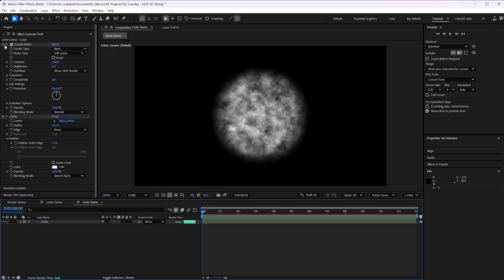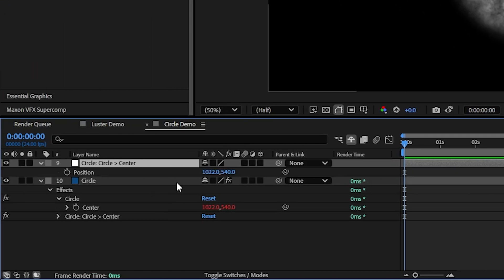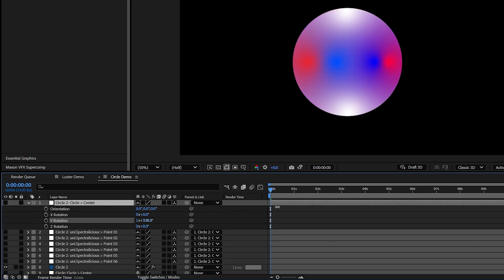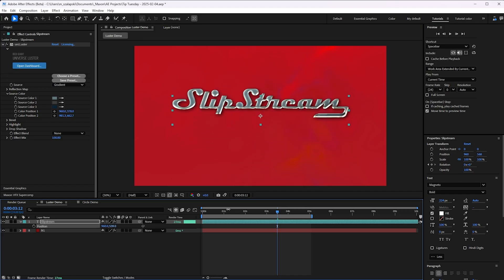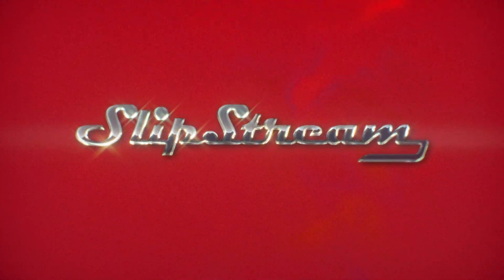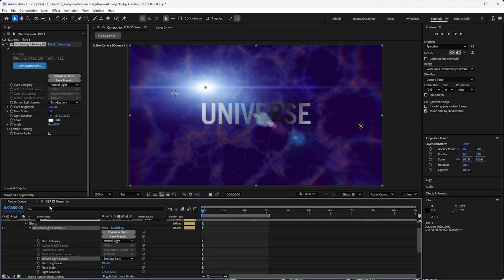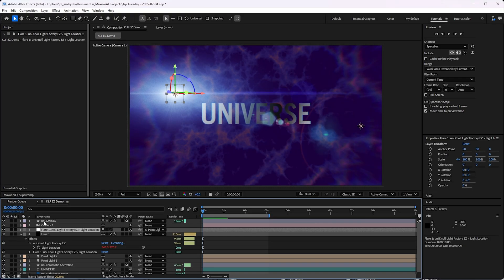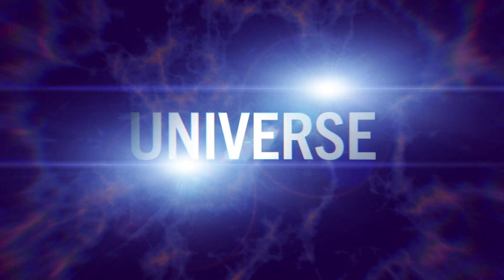Brand new feature in After Effects that will change the way you work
In the latest public beta of After Effects, there's a new feature to quickly link an effect's positional point to a null object - even if it's parented or 3D. In this quick tip tutorial, Michael will show you how to use it to drive the position point of gradients, make an effect follow a text or vector layer that's continuously rasterized, and make a 2D point follow a 3D layer (great for linking lens flares to lights).
In this tip, we use Universe effects like Spectralicious, Luster, and Knoll Light Factory EZ, but you can use this for so many things!